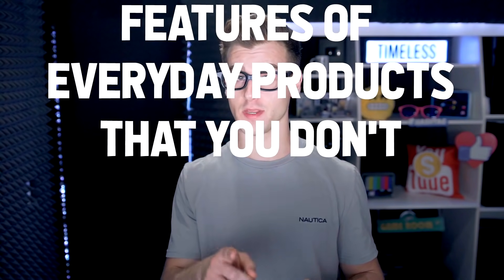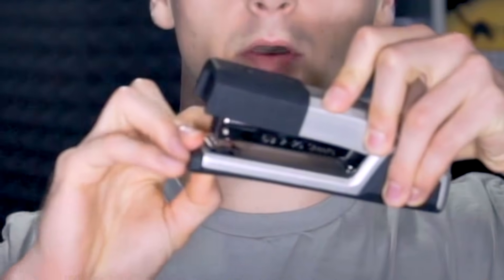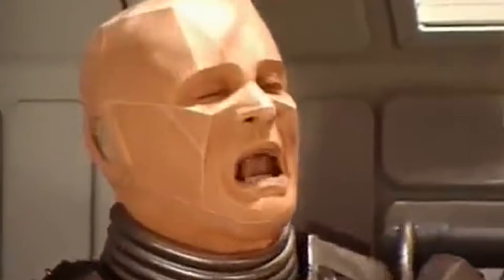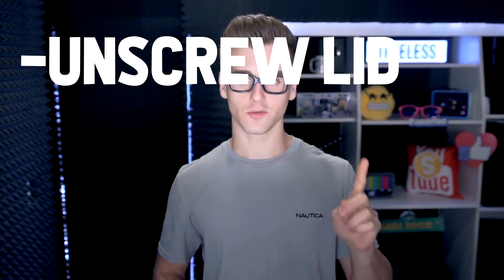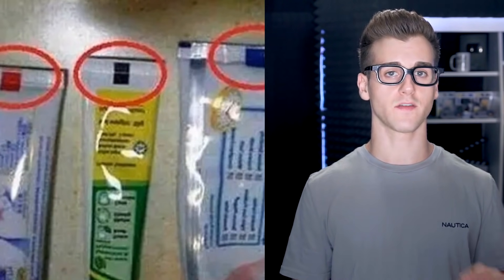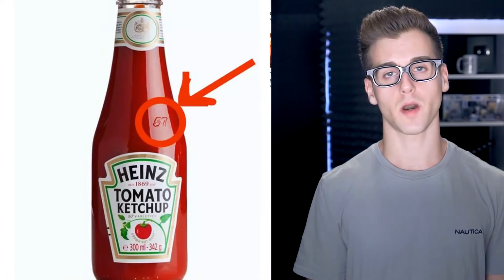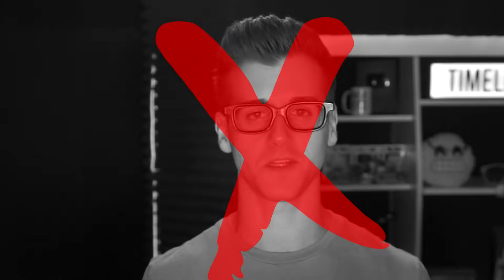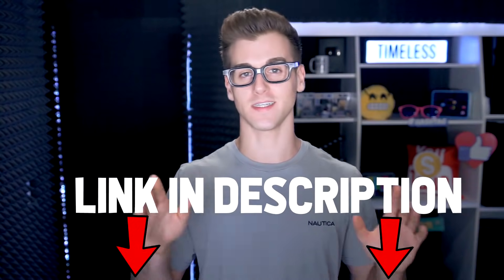Things You Didn't Know The Use For (Until Now)